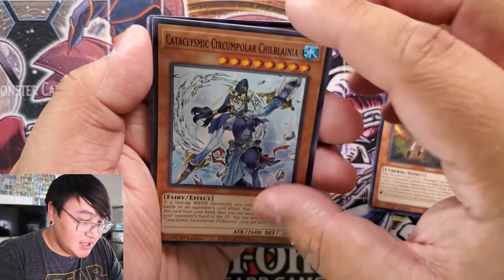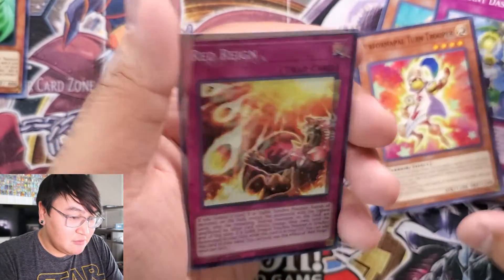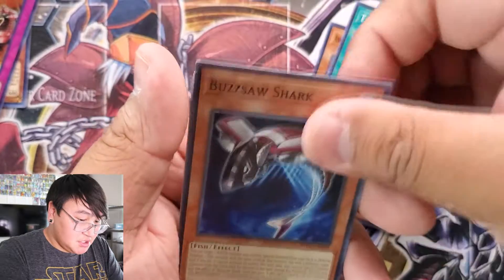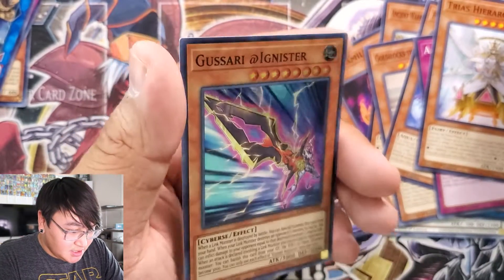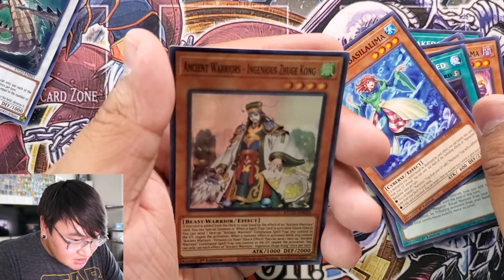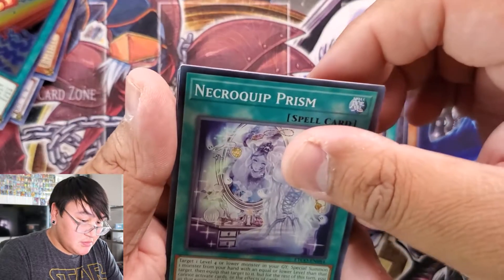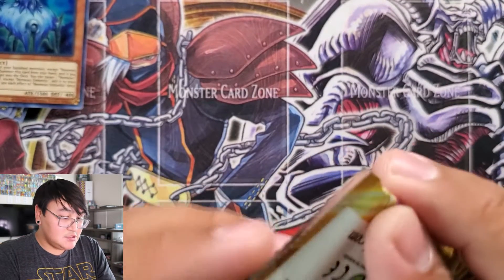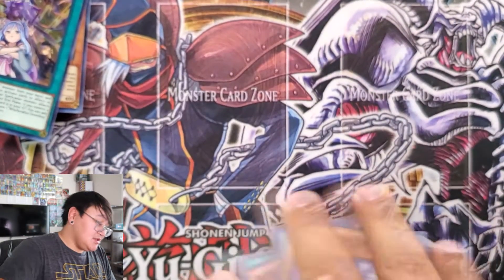Is the left side better? Eternity Code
Hey Guys,

Sorry for the late post,

Opened more eternity code, getting closer to completing the set,